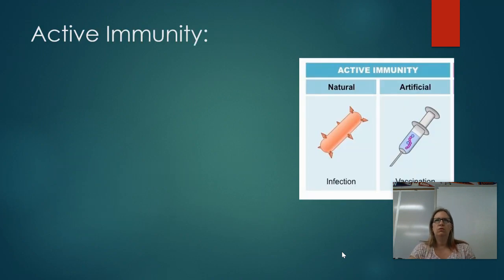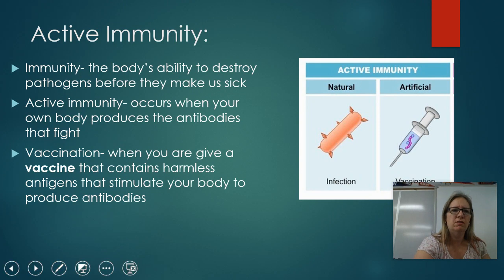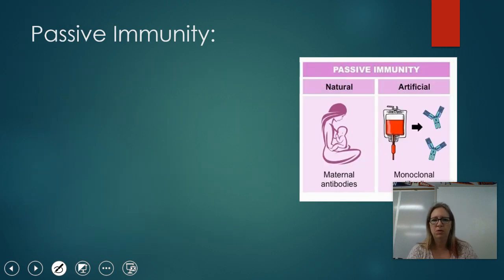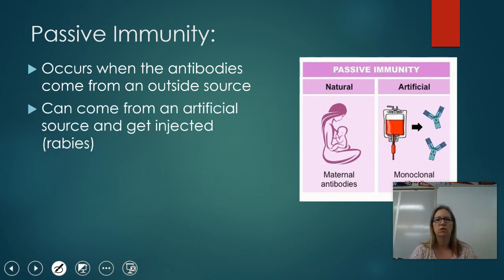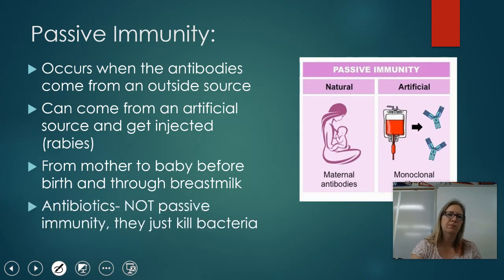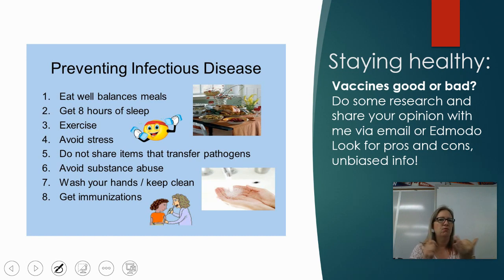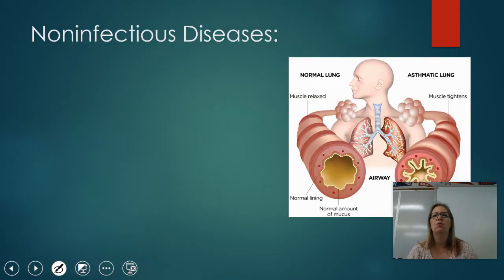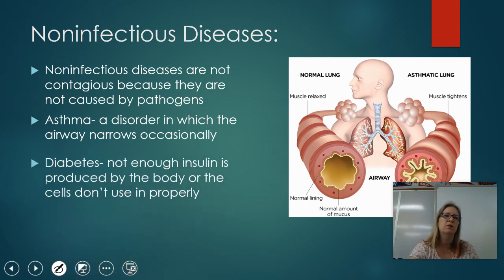7th Chapter 21-3&4: May 5, 2020 3:34 PM